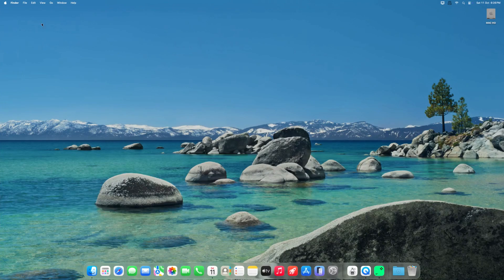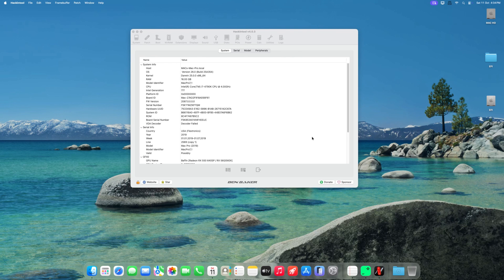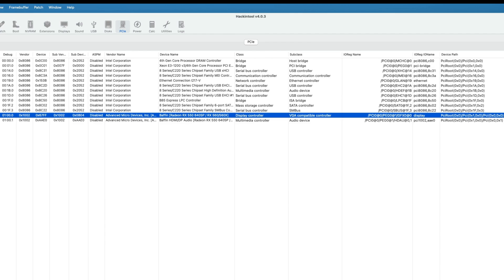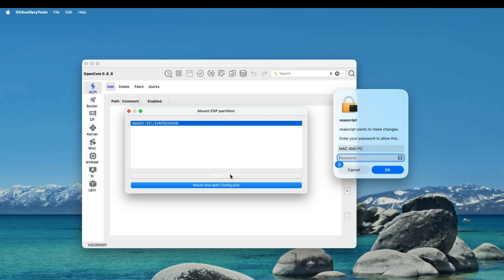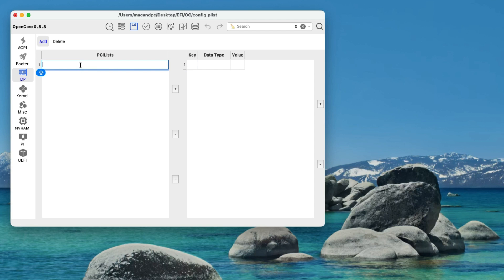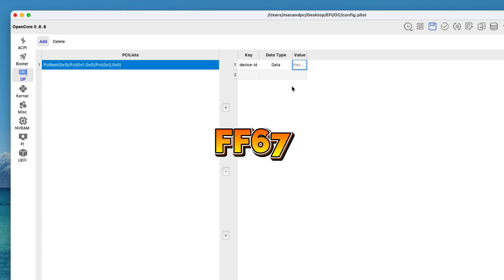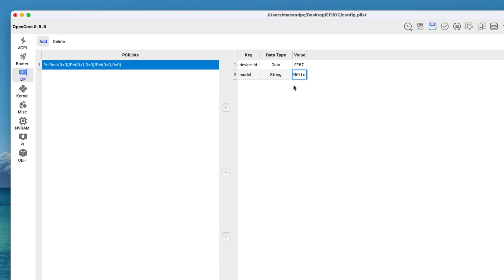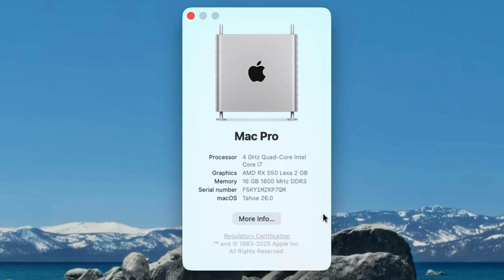How to Enable AMD RX 550 Lexa on MacOS Tahoe Hackintosh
Enable AMD RX 550 Lexa on MacOS Tahoe Hackintosh
Hackintool: